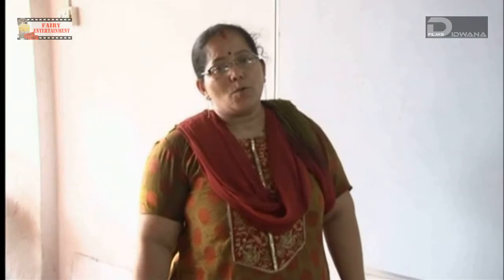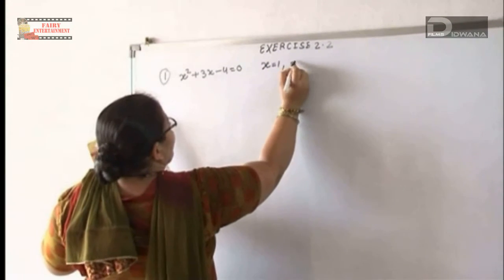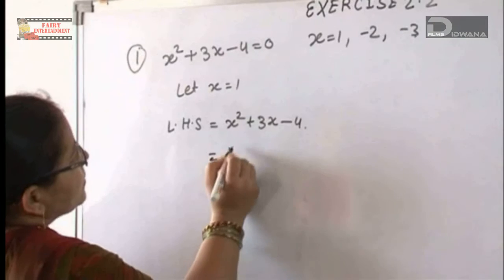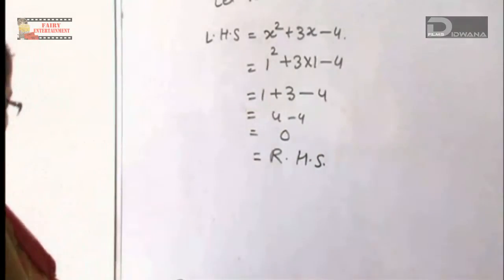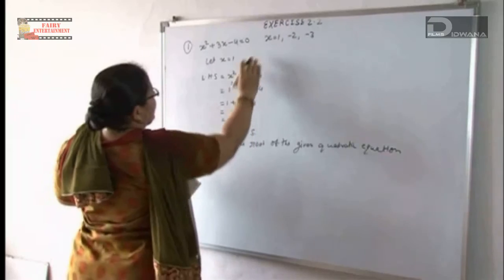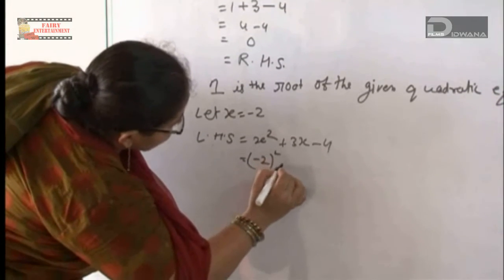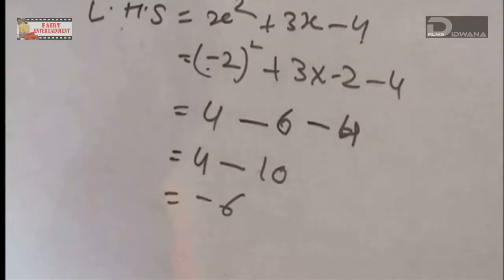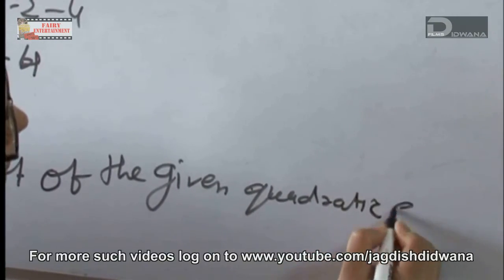10th Std Algebra, Chp.2 Quadratic Equations - Ex.2.2(1).Q.1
SSC (10th STD) Algebra Subject, Maharashtra Board, Chapter 2: Quadratic Equations Exercise 2.2 sub-question 1, question number 1. Updated Syllabus.